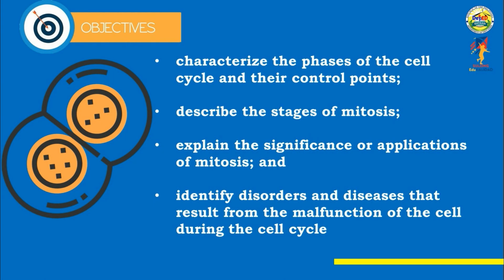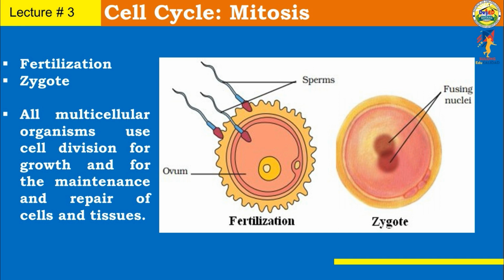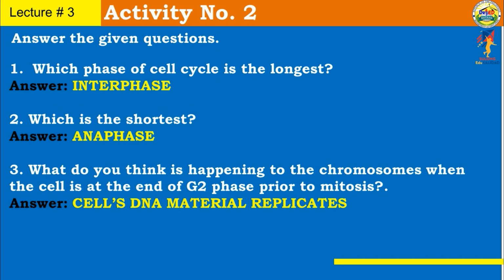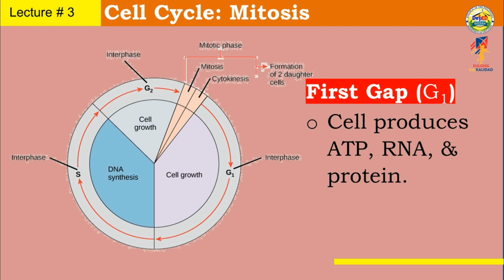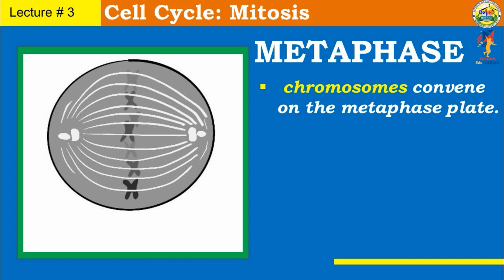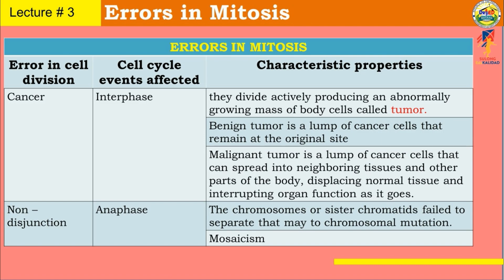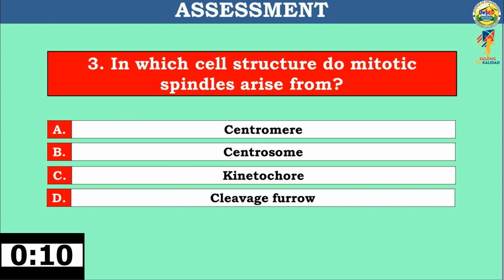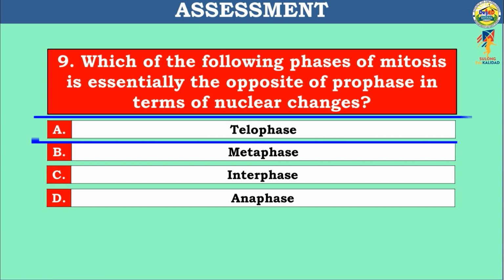GENERAL BIOLOGY 1: Cell Cycle: Mitosis